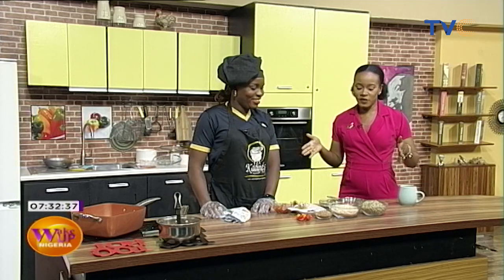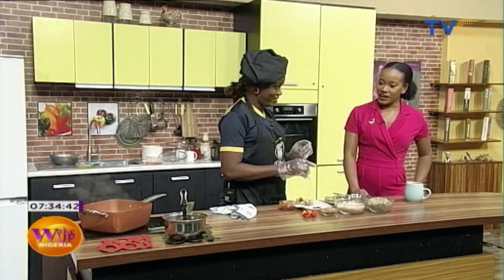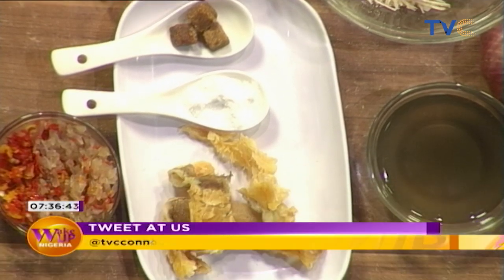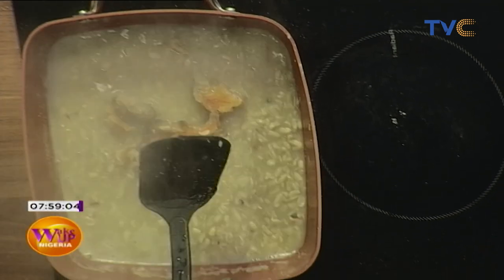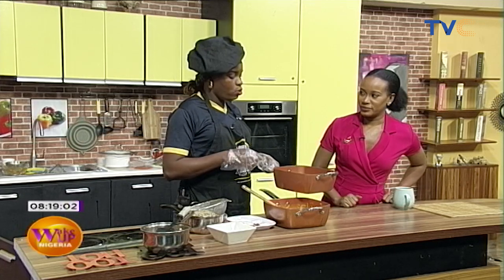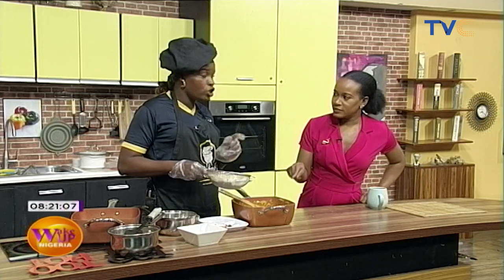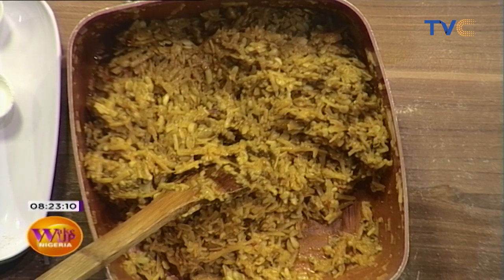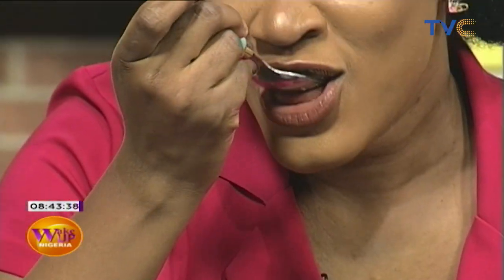Special Delicacy: 'Ukwa' And Croaker Fish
Wake Up Nigeria, June 10, 2020

Ukwa is a special 'breadfruit' delicacy eaten by the Igbo people of Nigeria, West Africa. The items you need to prepare this dish as illustrated by Chef Mary Jane @kadinesouppot are:
Potash
Peppers
crayfish
Stockfish
Tomatoes
Breadfruit
Croaker fish
Shredded cassava